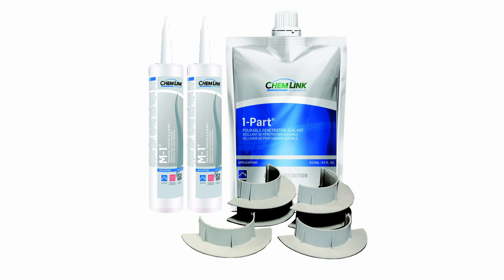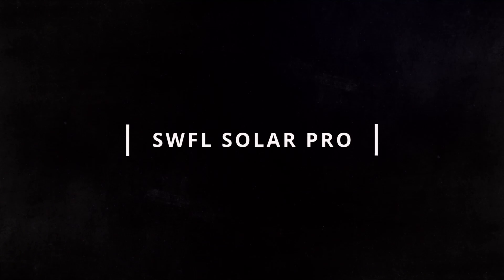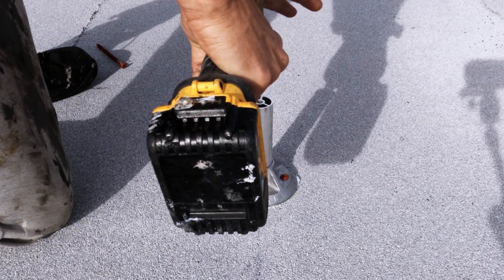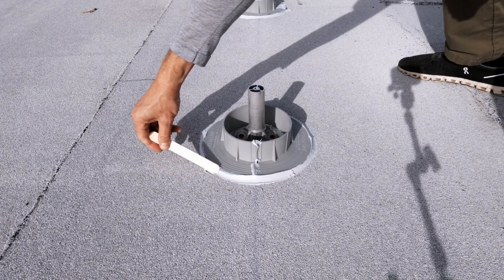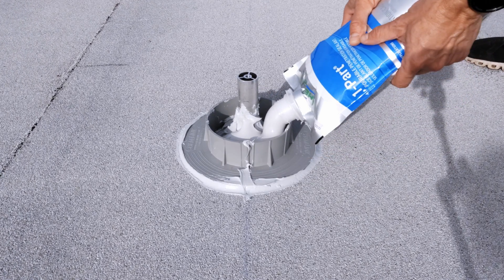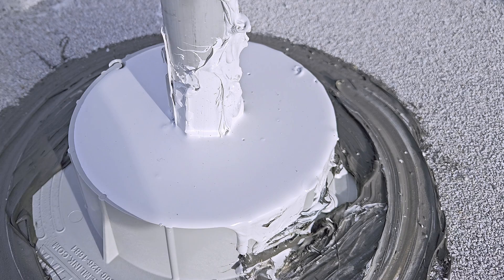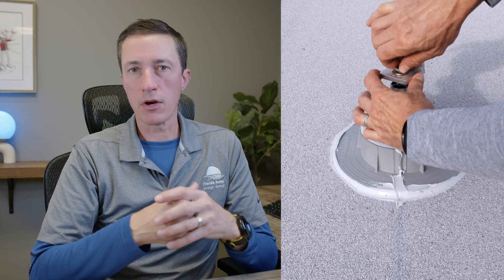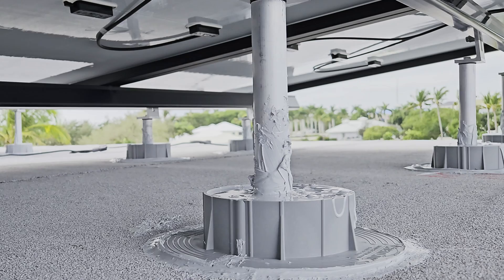How To Attach Solar Panels To A Flat Roof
You might be wondering how to best attach solar panels to a flat roof. There are many ways to do it, but in Southwest Florida we recommend using a Quick Mount PV QBase with Chemlink e-Curbs for waterproofing. This attachment method provides a rock solid attachment against wind uplift and an absolutely watertight flashing.

In this video, Florida Solar Design Group Principal Solar Designer and Licensed Solar Contractor Jason Szumlanski discussed how this attachment method works and takes you to a job site in Fort Myers to show you how the system works.

Chapters
0:00 Introduction
0:58 To The Roof!
1:08 Attaching QBases
1:28 Installing e-Curbs
2:12 Curing
2:22 Performance
3:08 Conclusion

About
Florida Solar Design Group is located in Fort Myers, FL, and serves all of Southwest Florida including Lee, Collier, Charlotte, Hendry, and Glades counties. We are a real LOCAL solar contractor, not a sales organization. We focus and specialize our efforts in our small service area to provide stellar customer service. You would not buy an air conditioner from a contractor in Tampa or Miami, so why should solar panels be any different? What sets us apart is our hyper-engaged owners who are always accessible to clients to help them make informed decisions, on-site during installations, and easily reachable after the sale.

Florida State Certified Solar Contractor CVC56956
Florida State Certified Electrical Contractor EC13013208